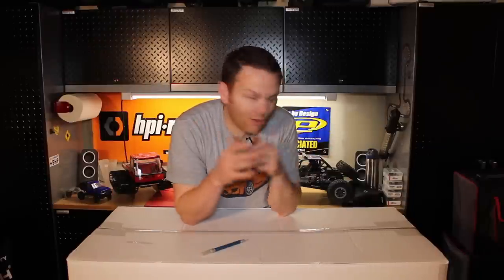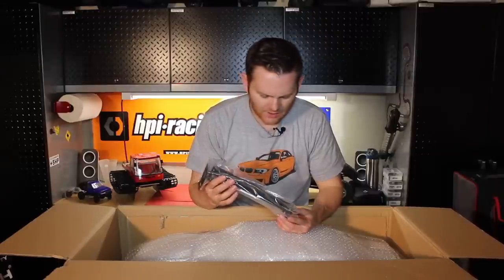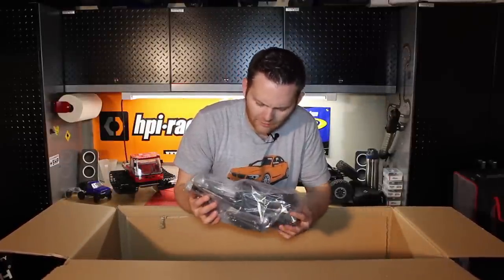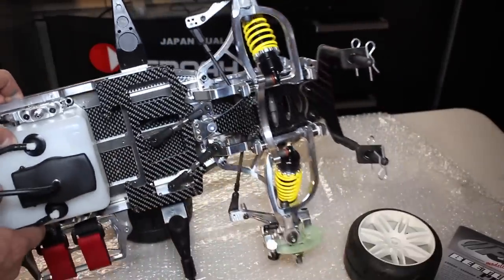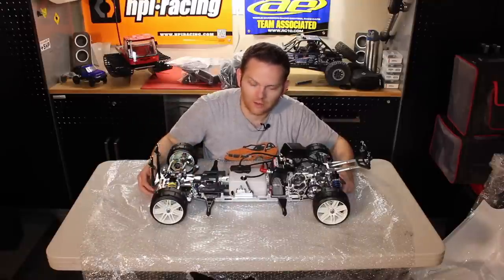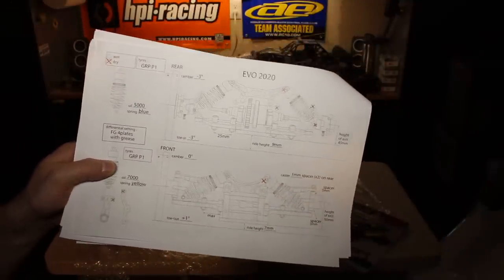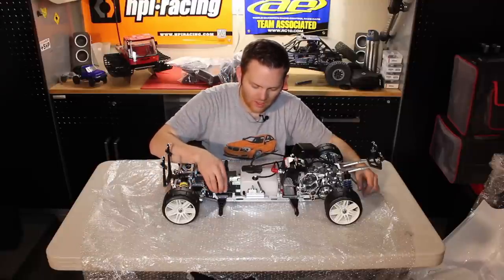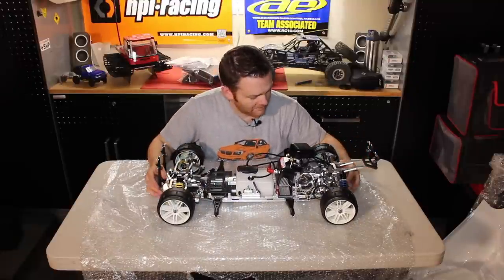Unboxing the FG 2020 EVO On road competition kit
Starting a new build for the summer! This is the new FG EVO 2020 competition model touring car. Typically these are found on race tracks around the world, most popular in Western Europe. I have loved my FG Sportsline car so much that I had to have an EVO, Follow along as I put together a build series that details what parts I use to complete the build as well as step by step instructions for final assembly.

This is the FG 09503 "Complete" kit. This includes the Zenoah 23cc engine, brakes, tires, body, exhaust, diff, and shocks. Other variations of the EVO are available without some of these extra pieces.